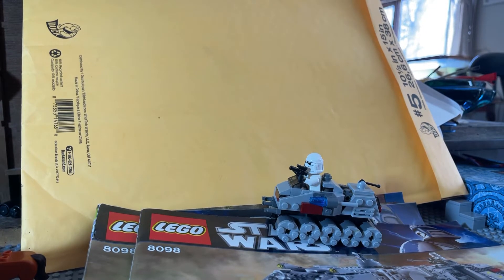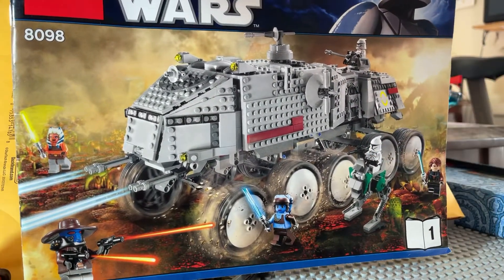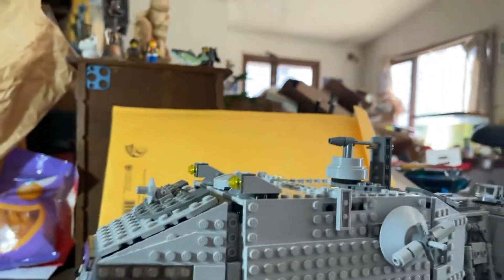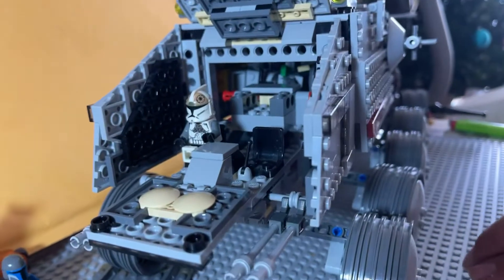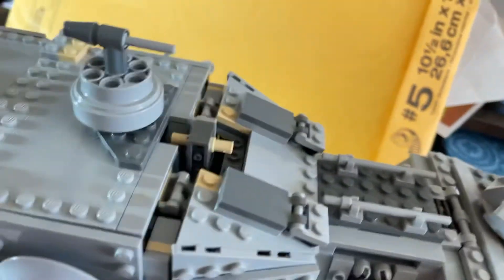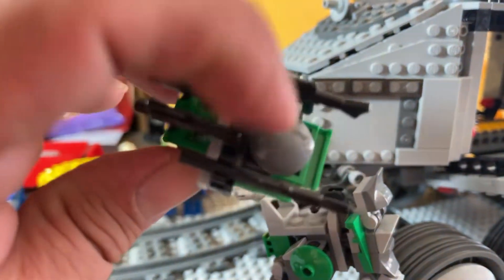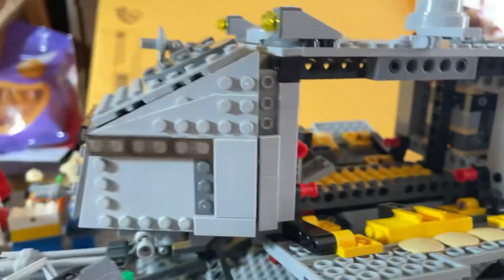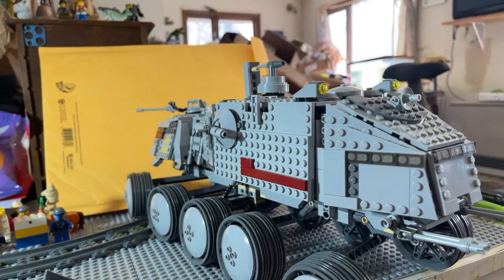LEGO Star Wars Clone Turbo Tank 8098 Clone Army Addition 👍😁